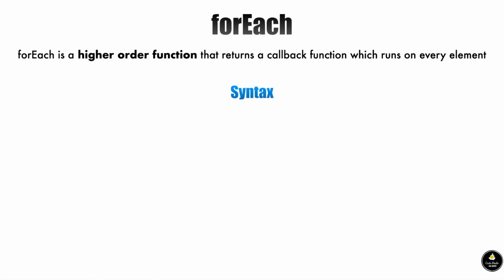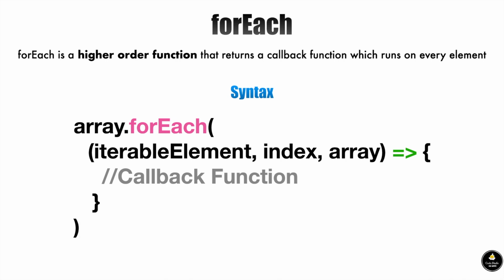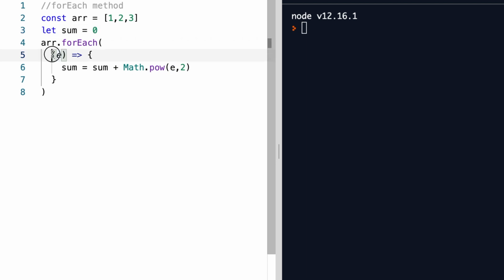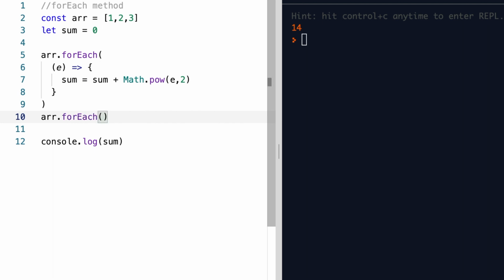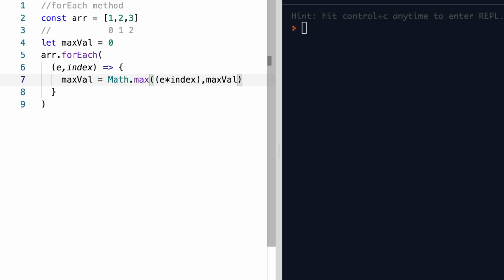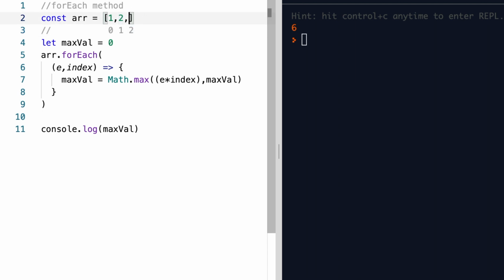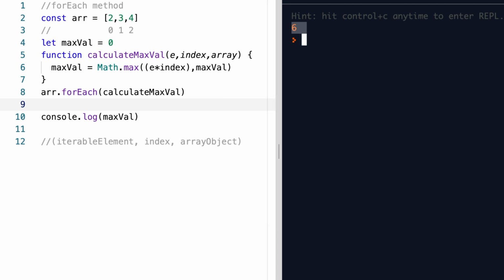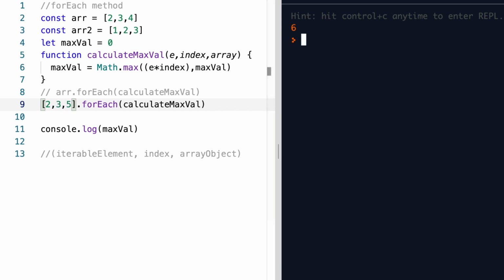forEach Method - Higher Order Array Functions - Video #1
forEach Method runs a callback function on each and every element of the array. Learn more about the Higher-Order Array function forEach in this video.
Higher-Order Array functions is a very important concept in JavaScript.
Be it React JS, Angular, Vue JS (or) Node, Higher-Order Array Functions help you a lot in working with arrays easily and efficiently.
This series of videos in the playlist - Higher-Order Array Functions gives you the best experience in understanding the concepts ever.

This video of the series gives you a clear understanding of forEach method and also discusses on how to apply them in JavaScript with interesting examples.